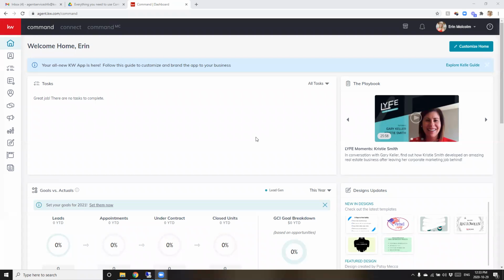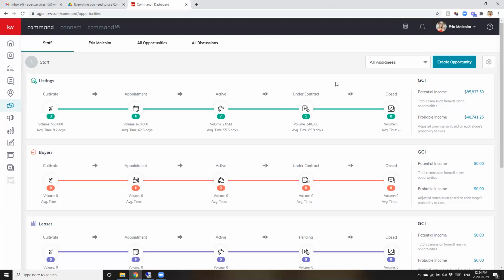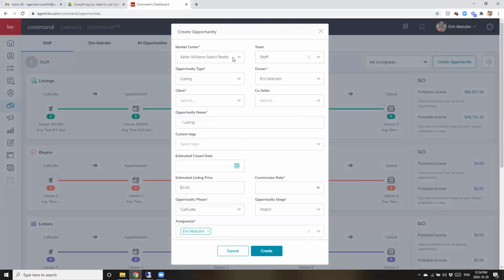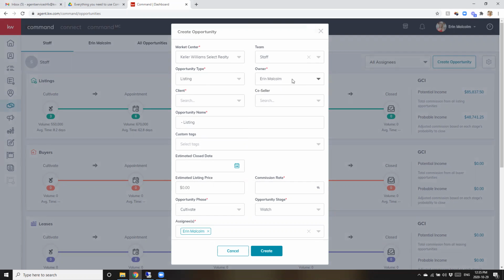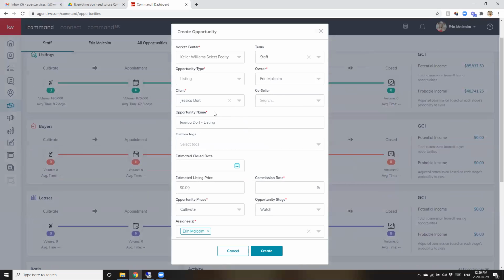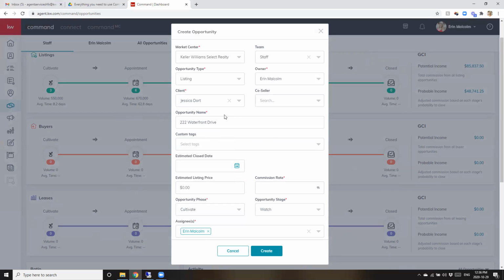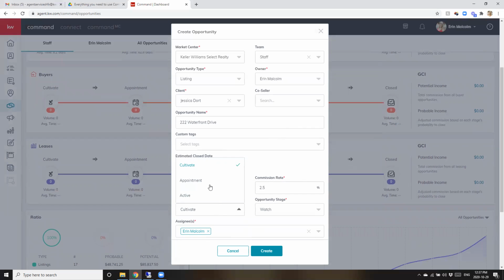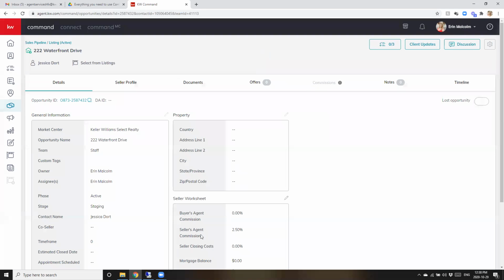Create an Opportunity